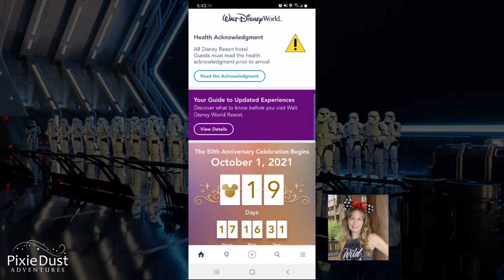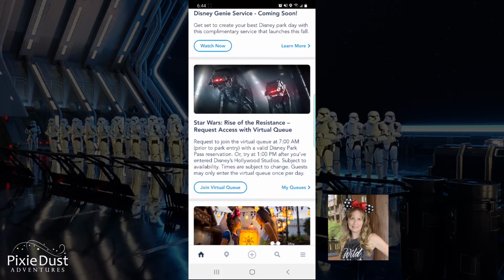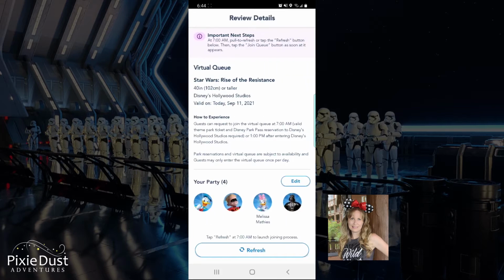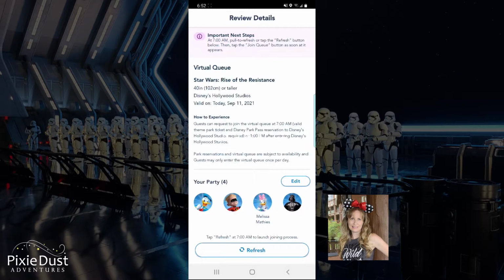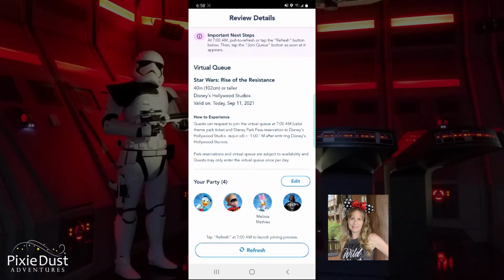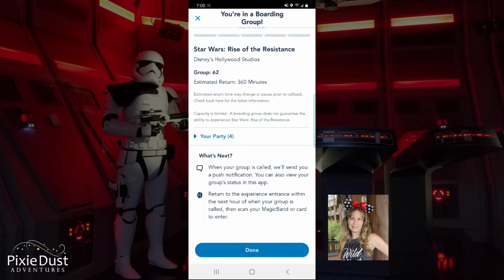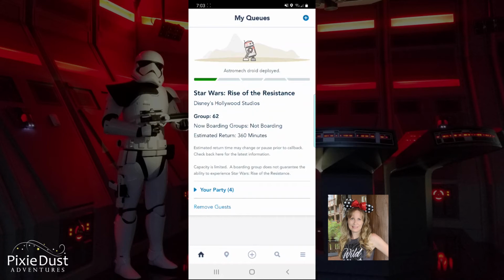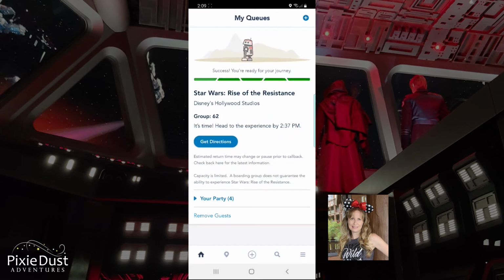Rise of the Resistance How to get a Boarding Group 🧚 Pixie Dust Adventures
Boarding groups no longer required. You can now ride in the standby line or buy an individual lighting lane pass.  - Melissa

Previously, for reference on future dates & attractions.
Disney has updated the process for getting a boarding group.

You could spend days becoming a Disney expert or enlist the help of someone who eats, drinks & breaths these things on a daily basis to help you asses your options and eliminate options that are not a good match for your family.